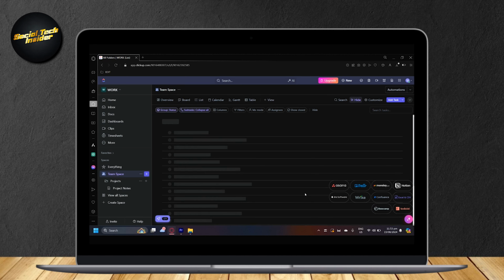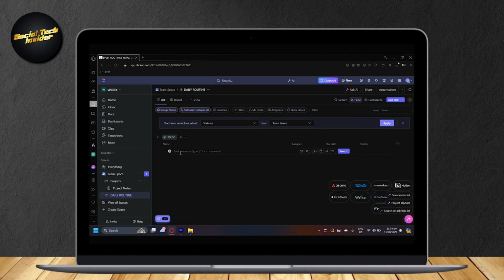How to Organize Your Life with ClickUp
Welcome to Social Tech Insider! In this video, we'll show you how to organize your life with ClickUp, a powerful productivity tool that helps you manage tasks, goals, and projects all in one place. Follow our simple guide to set up ClickUp and start streamlining your personal and professional life.

Whether you're juggling multiple projects or just trying to stay on top of daily tasks, this video is perfect for anyone looking to improve their organization with ClickUp. We’ll cover everything you need to know to get started quickly and efficiently.

Learn how to organize your life with ClickUp by creating tasks, setting deadlines, and using features like custom views, lists, and calendars. We’ll guide you through how to set up workflows for personal goals, work projects, and even home management, helping you stay organized across all areas of life.

By mastering these techniques, you can transform ClickUp into your go-to hub for staying productive, meeting deadlines, and achieving your goals. Don't miss out on this opportunity to simplify your life and boost your productivity.

Let's get started on organizing your life with ClickUp!